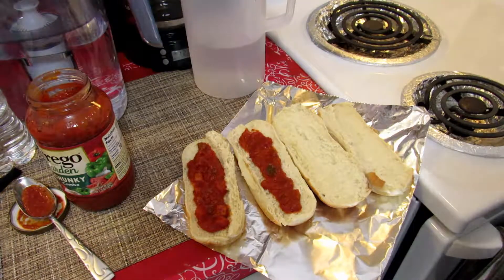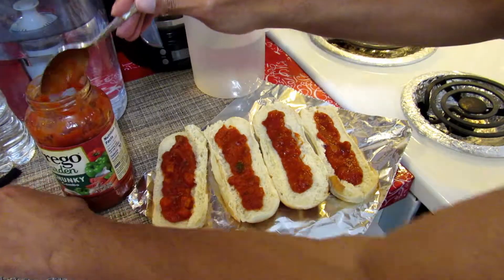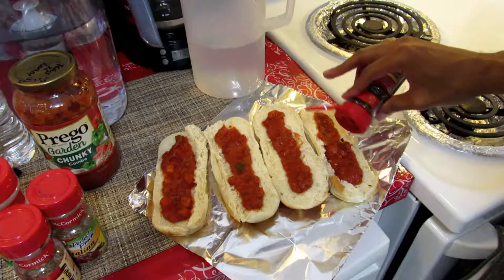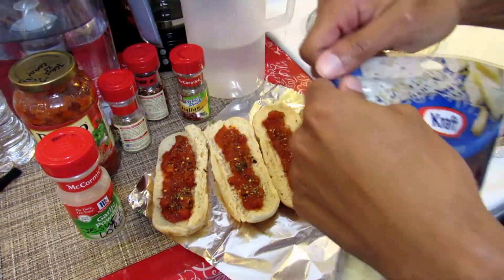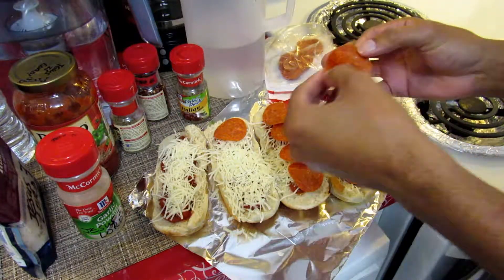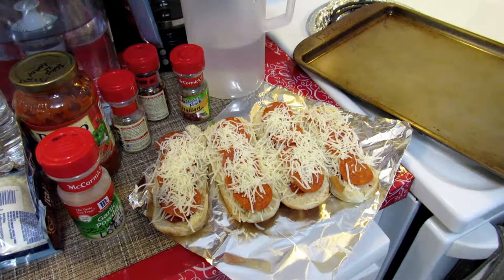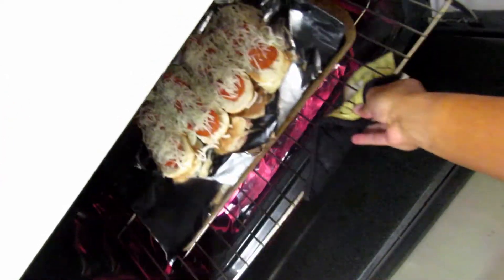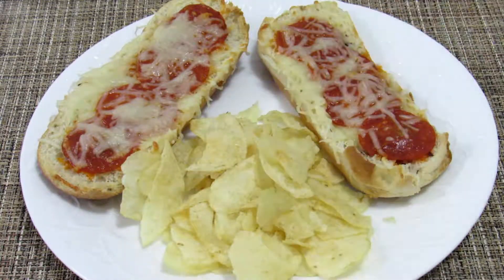Pepperoni Pizza Subs 🍕 🥪 Easy Dinner Recipe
Here is an easy recipe for pizza sub sandwiches, with french bread, cheese, marinara sauce, and pepperoni.

다음은 프렌치 빵, 치즈, 마리 나라 소스, 페퍼로니를 곁들인 피자 하위 샌드위치를위한 쉬운 레시피입니다.

フランスのパン、チーズ、マリナラソース、ペパロニを使ったピザサブサンドイッチの簡単なレシピを次に示します。

Aqui está uma receita fácil para sub sanduíches de pizza, com pão francês, queijo, molho marinara e calabresa.

Hier ist ein einfaches Rezept für Pizza-Sandwiches mit französischem Brot, Käse, Marinara-Sauce und Peperoni.

Voici une recette facile pour des sandwichs à la pizza, avec du pain français, du fromage, de la sauce marinara et du pepperoni.

यहाँ पिज़्ज़ा उप सैंडविच के लिए एक आसान रेसिपी है, जिसमें फ्रेंच ब्रेड, चीज़, मारिनारा सॉस और पेपरोनी है।

這是披薩亞三明治的簡單配方，包括法式麵包，奶酪，marinara醬和意大利辣香腸。

Вот легкий рецепт для бутербродов с пиццей, с французским хлебом, сыром, соусом маринара и пепперони.

Aquí hay una receta fácil para sándwiches de pizza, con pan francés, queso, salsa marinara y pepperoni.

Random Vlogs by James at Random Times!

“The thief cometh not, but for to steal, and to kill, and to destroy: I am come that they might have life, and that they might have it more abundantly.”  (-John 10:10, Bible.)

СПАСИБО!
谢谢！
¡GRACIAS
धन्यवाद!
DANKE!
JE VOUS REMERCIE!
OBRIGADO!
!תודה
ありがとうございました！
고맙습니다!
감사합니다!

hdjr2

Daily videos vlog vlogging from my life. Videos diarios de mi vida. Ежедневные видеоролики из моей жизни. 来自我生活的每日视频。 मेरे जीवन के दैनिक वीडियो Des vidéos quotidiennes de ma vie. Tägliche Videos aus meinem Leben. Vídeos diários da minha vida. 私の人生からの毎日のビデオ。 내 인생의 일일 비디오. Daglige videoer fra mit liv. Dagelijkse video's uit mijn leven. Araw-araw na mga video mula sa aking buhay. Καθημερινά βίντεο από τη ζωή μου. Video giornalieri della mia vita. Video harian dari hidupku എന്റെ ജീവിതത്തിൽ നിന്നുള്ള ദൈനംദിന വീഡിയോകൾ.  Video harian dari hidup saya. Миний амьдралын өдөр тутмын видео. Daglige videoer fra livet mitt. Дневни видео снимци из мог живота. Denné videá z môjho života. Video hàng ngày trong cuộc sống của tôi.
Amavidiyo wansuku zonke kusuka empilweni yami. קטעי וידאו יומיים מהחיים שלי مقاطع فيديو يومية من حياتي
فیلم های روزانه از زندگی من Hayatımdan günlük videolar วิดีโอประจำวันจากชีวิตของฉัน